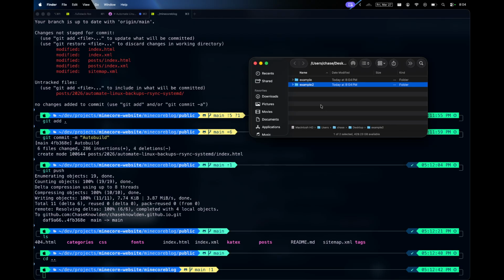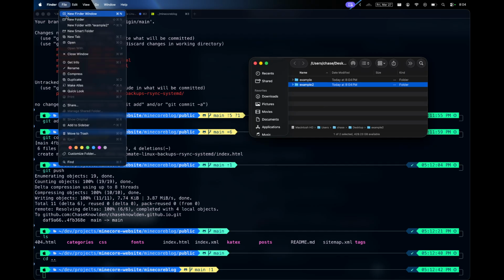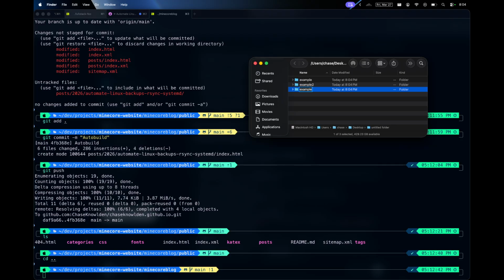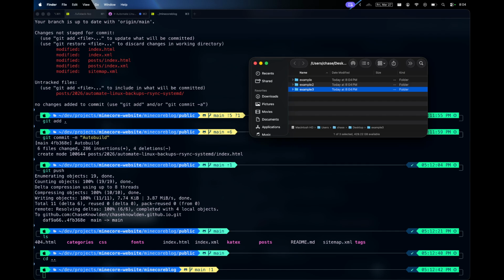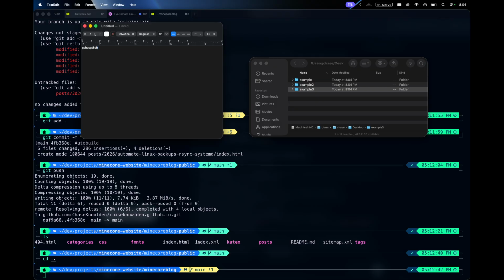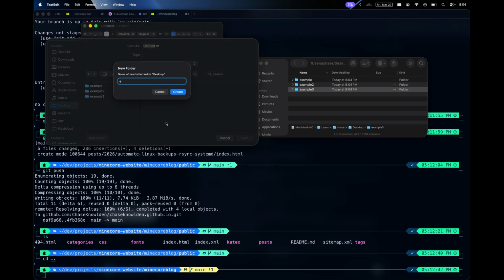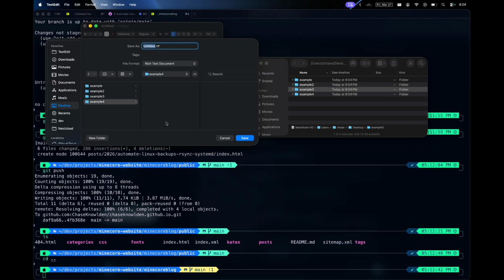5 Ways to Create a New Folder on macOS (Beginner Friendly 2026)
Struggling to create new folders quickly on your Mac? In this beginner-friendly macOS tutorial, discover 5 simple and effective ways to create a new folder in Finder – perfect for new Mac users switching from Windows or Linux.

You'll learn fast methods using keyboard shortcuts, right-click menus, the File menu, save dialogs, and even the Terminal command for power users.

These easy folder tricks will help you stay organized on your MacBook, iMac, or Mac mini running the latest macOS in 2026.

If you're new to macOS or coming from Windows/Linux, this is a great starting point for everyday productivity.

👉 What's your favorite way to create folders on Mac?
👉 Suggest the next macOS beginner tip you'd like to see (screenshots, file management, etc.)

🛠️ More from CoreForge:
• Linux & Minecraft server tutorials
• Creative Minecraft building guides

Created with ❤️ by CoreForge | Tech + Minecraft